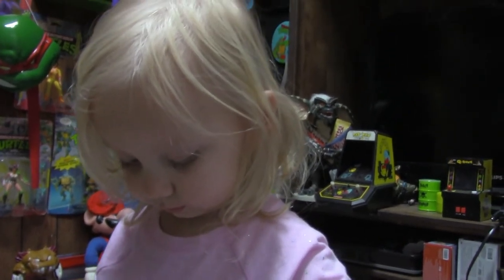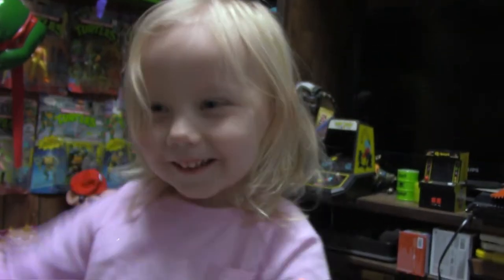Joe Grotesque Vlog #9: Toy Huntin' | Retro Cynical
In this vlog Joe takes you along as he goes toy hunting at the Comic Monstore and his daughter Stella shows you what he picks up.

Retro Cynical is part of GENERATION RAD